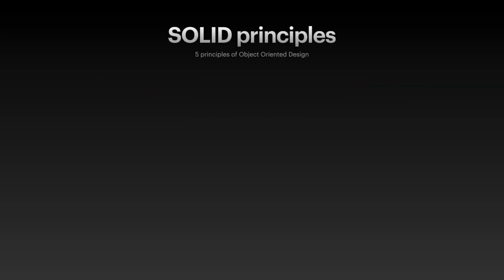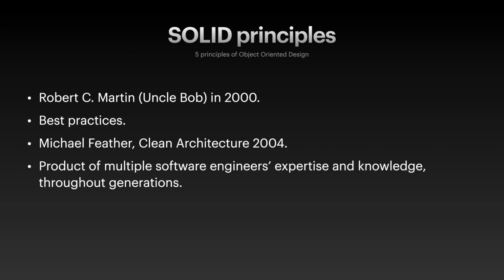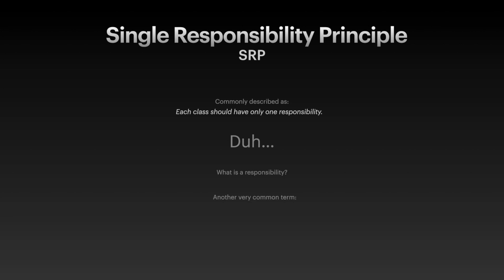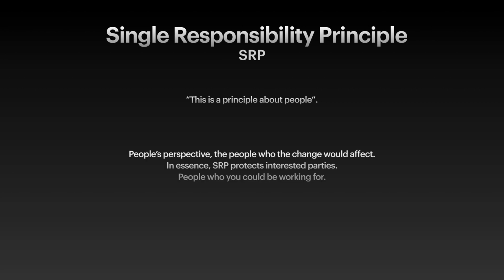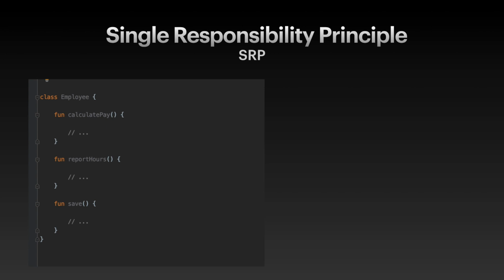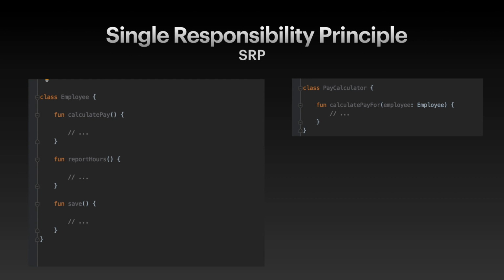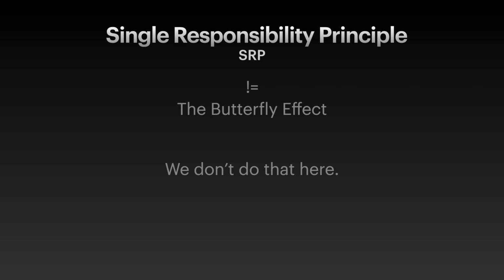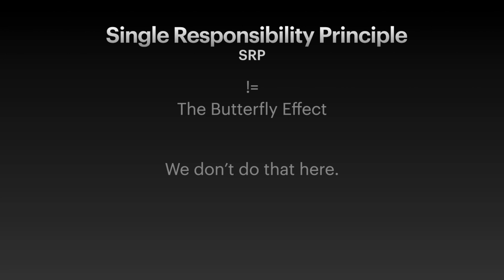S.O.L.I.D. | Single Responsibility Principle feat. Kotlin (Part 1)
Hello World, this is Part 1 of a practical overview of the Single Responsibility Principle of Object Oriented Programming, as part of the S.O.L.I.D.  principles popularised by Robert C. Martin.